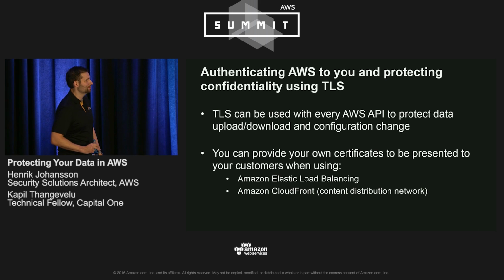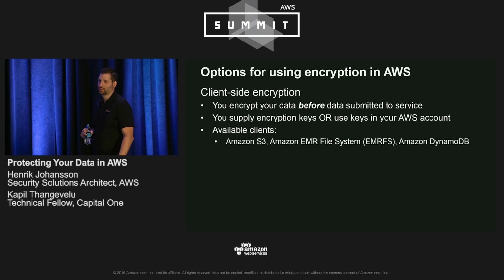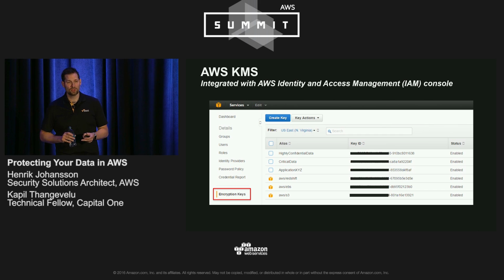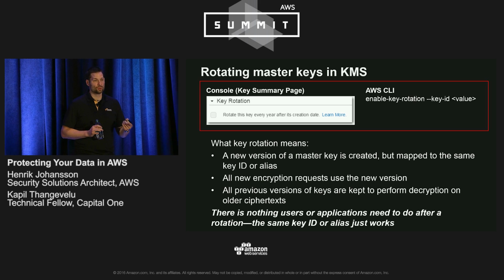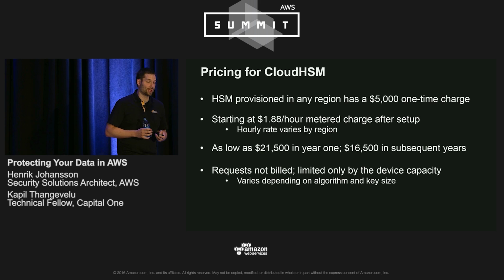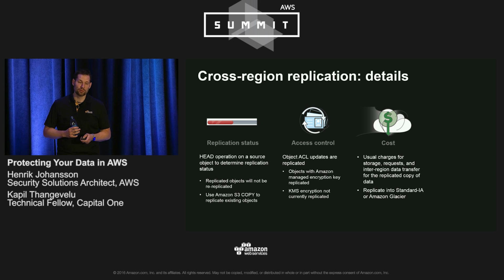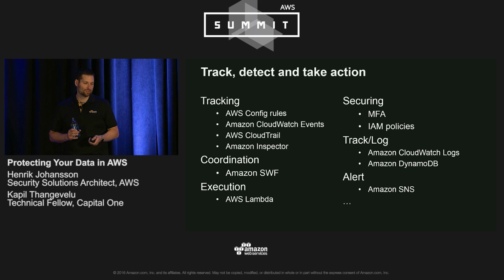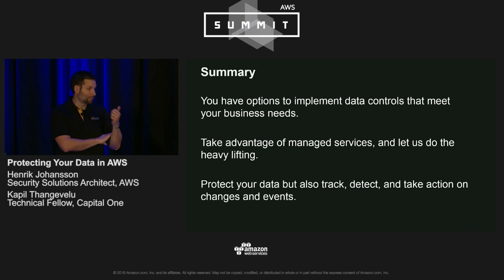AWS Summit Series 2016 | Chicago - Protecting Your Data in AWS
AWS offers you the ability to add additional layers of security to your data at rest in the cloud, providing access control as well scalable and efficient encryption features. Flexible key management options allow you to choose whether to have AWS manage the encryption keys or to keep complete control over the keys yourself. In this session, you will learn how to secure data when using AWS services. We will discuss data encryption using Key Management Service, S3 access controls, edge and host access security, and database platform security features.